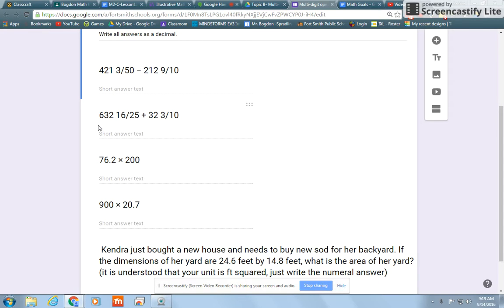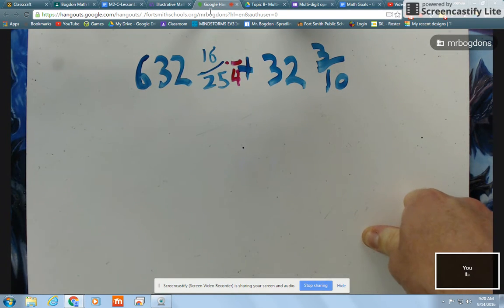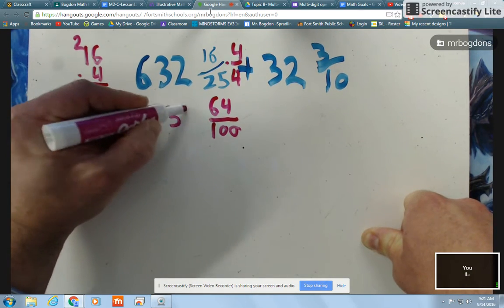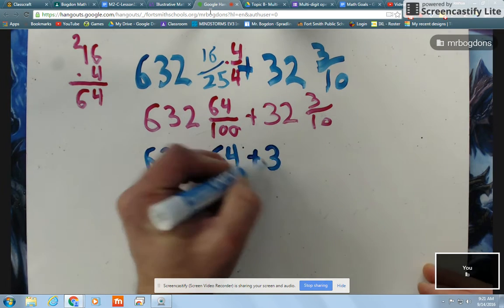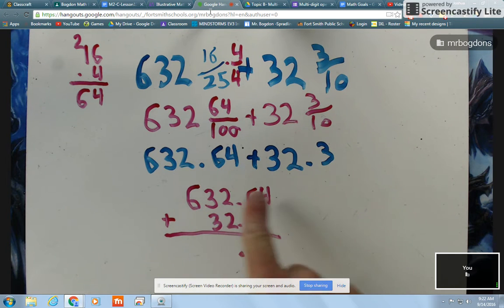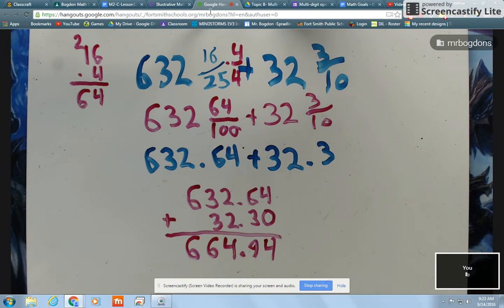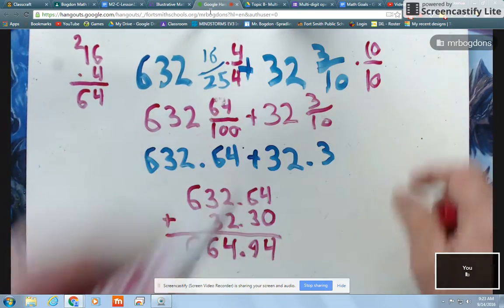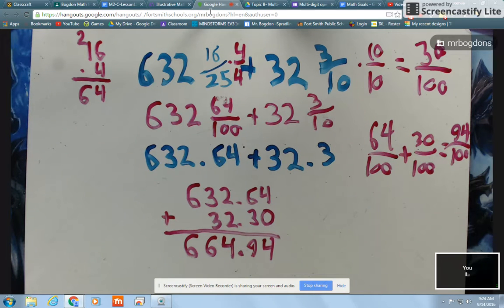Multi-digit Quiz Review1